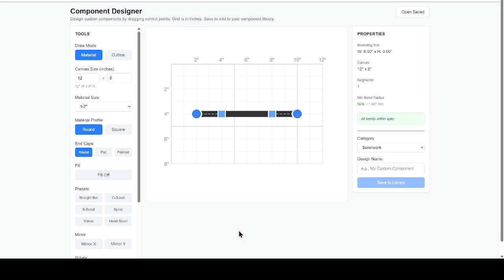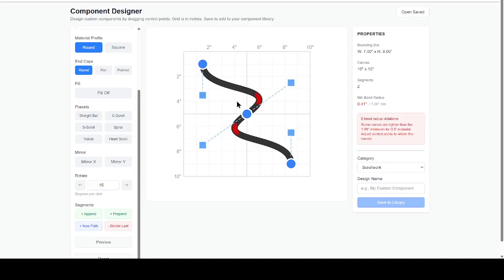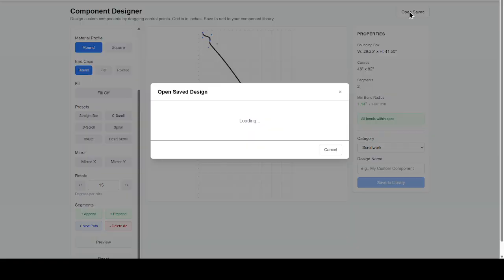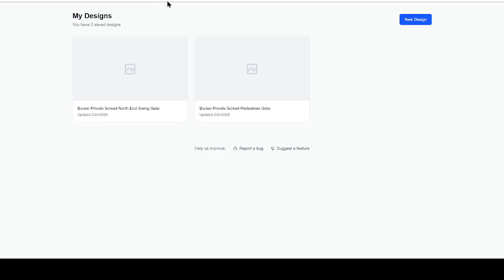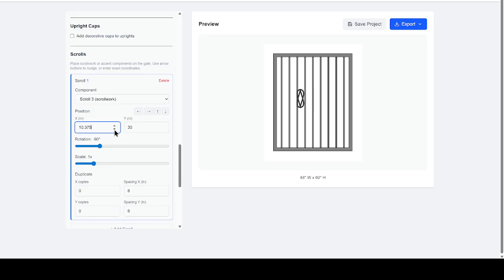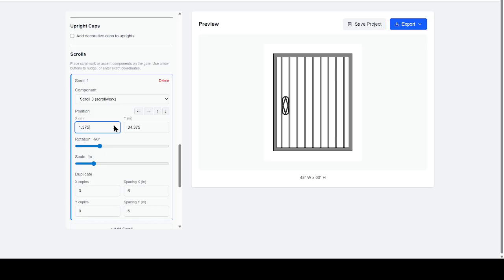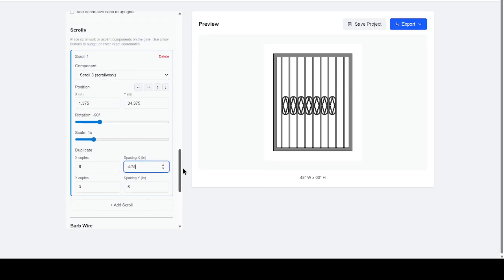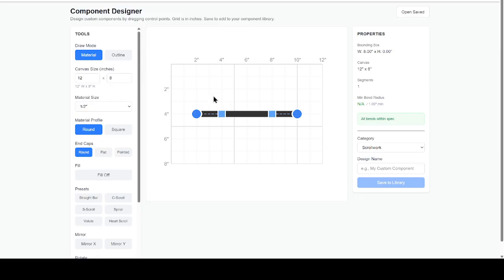Easy to use ornamental component designer.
Easily design ornamental components for creating ornamental gates in GateDesignerPro